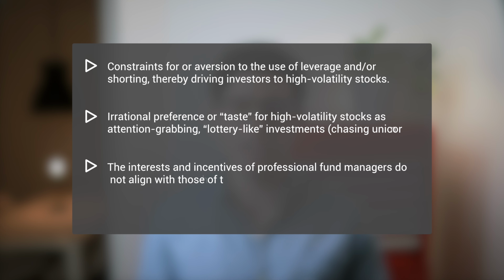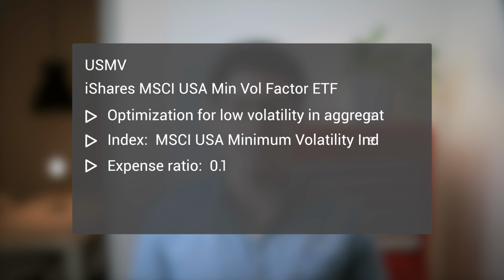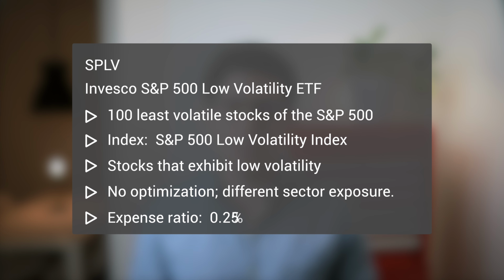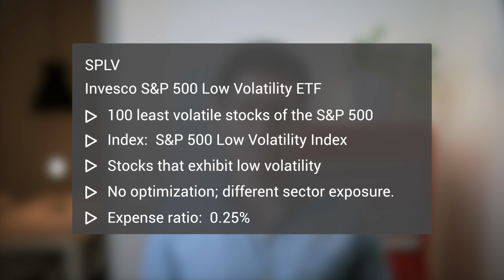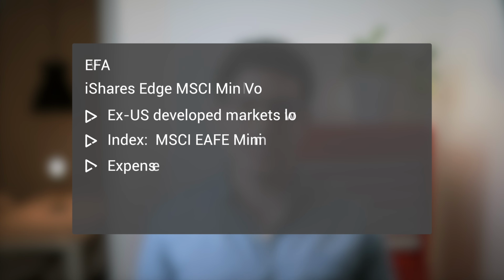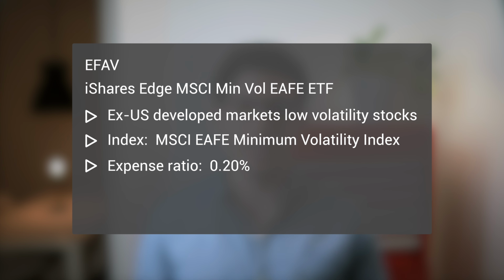The 3 Best Low Volatility ETFs To Mitigate Stock Risk and Capture the Low Volatility Factor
Low volatility ETFs provide a way for investors to stay in stocks while still limiting portfolio volatility and risk. Here we’ll look at the best low volatility ETFs to access stocks with less movement.

// TIMESTAMPS:

00:00 - Intro
00:25 - Why low volatility stocks?
03:18 - USMV
03:54 - SPLV
04:44 - EFAV
05:14 - Where to buy these ETFs

// PARTIAL TRANSCRIPT:

Low volatility stocks refer to stocks with lower-than-average price movement. Theoretically, low volatility stocks should fall less than the broader market when the market drops and rise less than the broader market when the market rises, thereby muting peaks and valleys. Interestingly though, history has told a slightly different story that has favored the upside.

Traditional wisdom, and specifically, the capital asset pricing model or CAPM, maintains that there should be a positive relationship between stock risk and return. That is, over sufficiently long investing horizons, more risk should provide the potential for more reward. It should follow that higher-volatility stocks should provide higher returns, but empirical evidence has shown that relationship to be largely flat and sometimes even negative. This is known as the “low volatility anomaly.”

In short, defensive, low-volatility stocks have historically delivered higher returns than the most volatile stocks. The low volatility factor has been pervasive across geographies and asset types for the past 90+ years.

ETFs have emerged based on the low volatility factor to provide investors with a vehicle to limit downside movement without picking individual stocks. Investors should note, however, that the sector weightings of these low volatility ETFs may not match that of the broader market, as exposure to higher-volatility stocks and sectors is eliminated or reduced.

My suggested low volatility ETFs are:
USMV
SPLV
EFAV

All of these low volatility ETFs should be available at any major broker. My choice is M1 Finance. I’ll provide a link below to my comprehensive review of M1.

Ben Felix on why low volatility ETFs may not be the best implementation vehicle if your goals are market outperformance and broad diversification

// INVEST

// SOCIAL